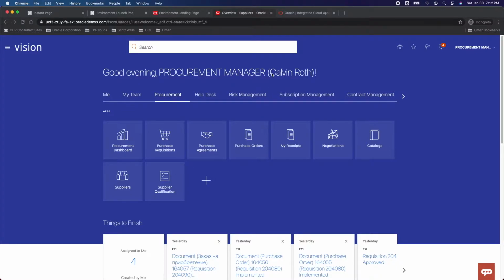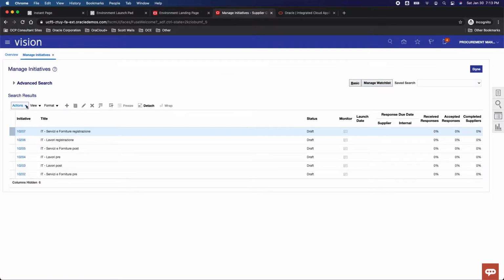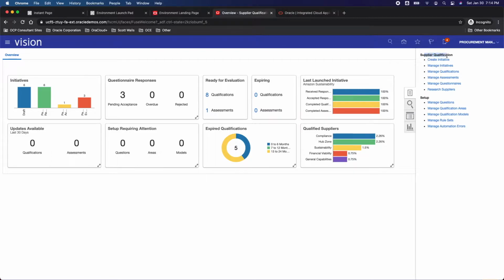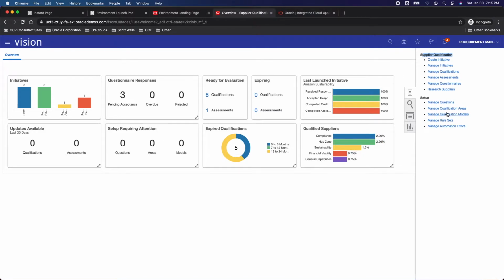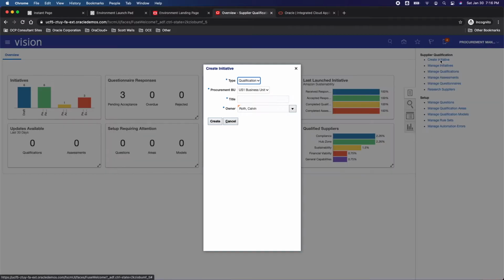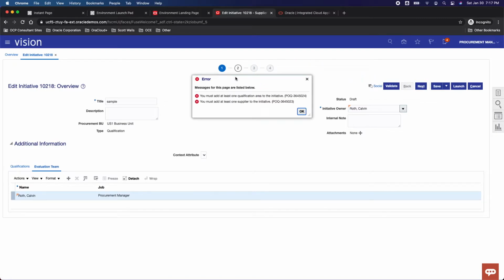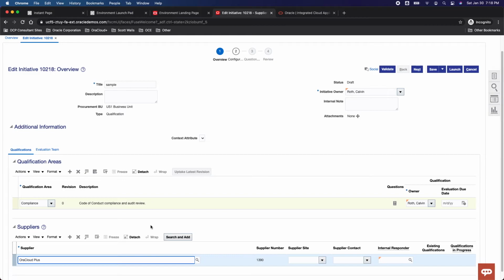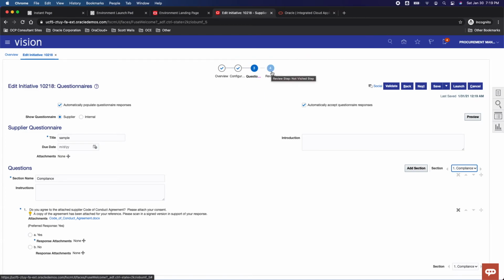Oracle Cloud Tutorial Ep 0072 | Sneak Peek of the Supplier Qualification Application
Ex-Oracle Solution Architect, Scott Walls, walks through Oracle ERP Cloud's Supplier Qualification application in less than 10 minutes.

// PANAMEER LINKS